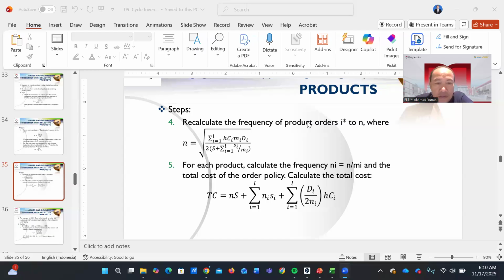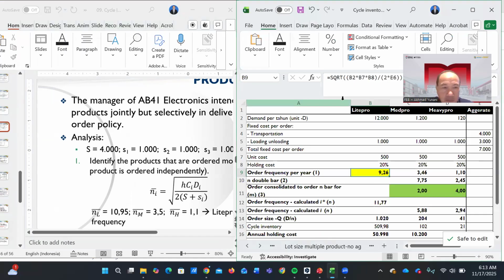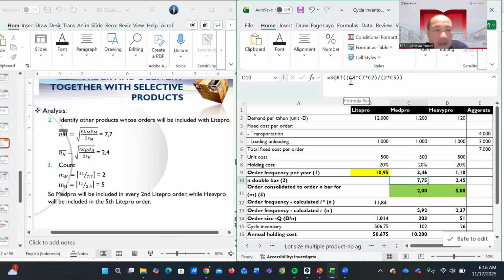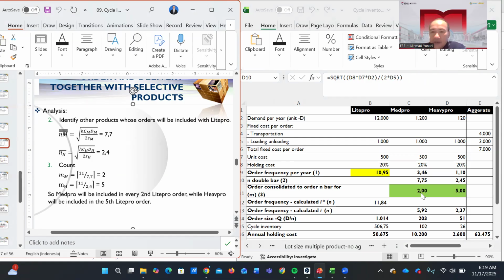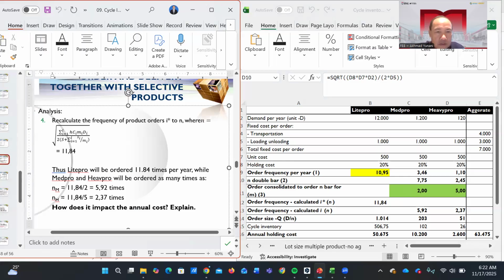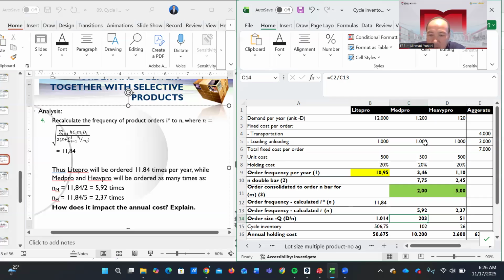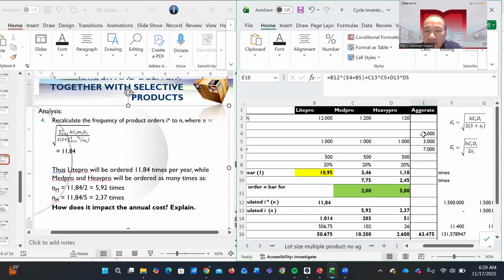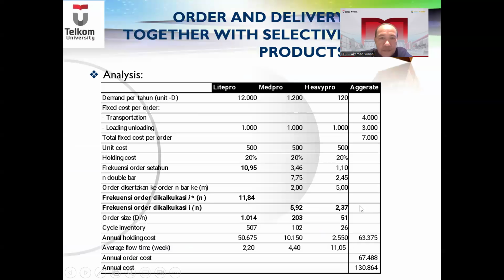Sequent video 9. Cycle Inventory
Selecting the most favour transportation model in gaining the materials.